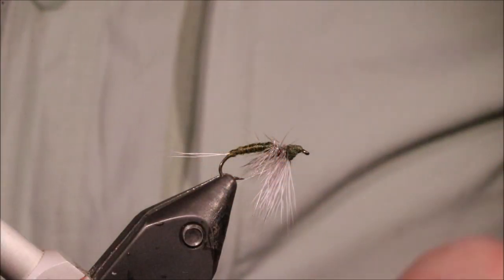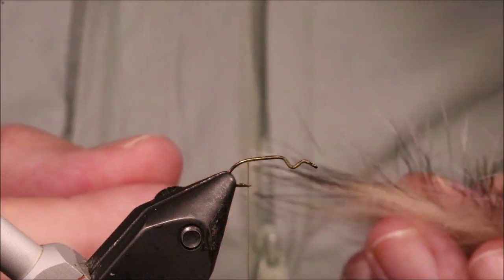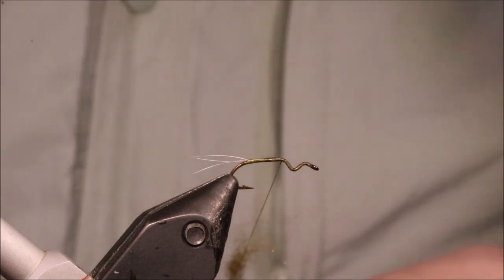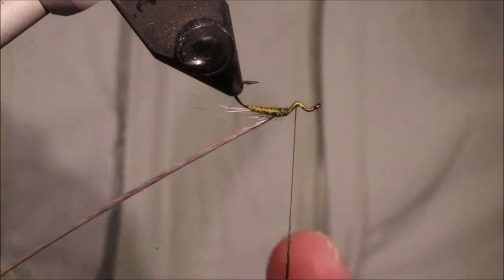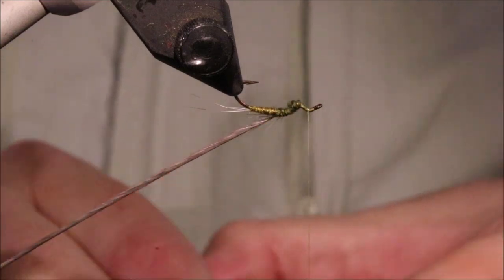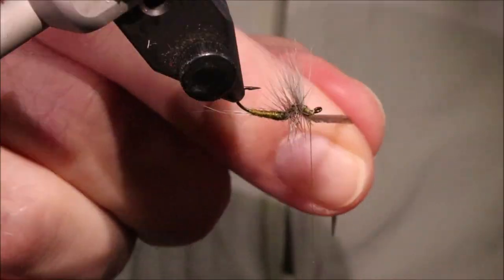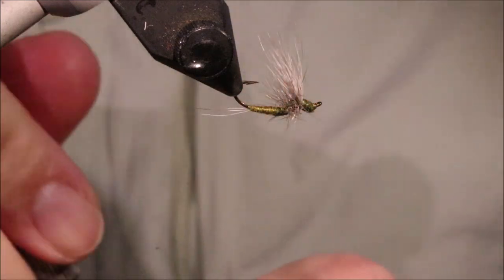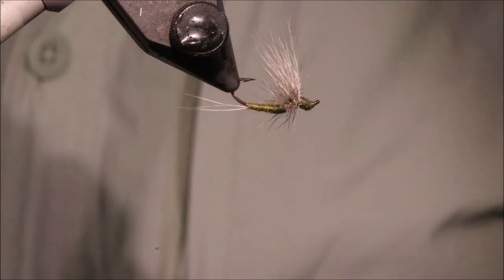Tying an LDO Upside Down Dun with Martyn White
Although upside down flies are less common, they are a great addition to the fly box. This version of Oliver Edwards USD Dun is a great pattern for picky fish feeding on large dark olives that are refusing more traditional offerings.

Material list

Hook: Partridge K3A size 18 or Gamakatsu cripple emerger.
Thread: Olive Uni 8/0
Tail: 3 badger guard hairs
Abdomen: Brown-olive and BWO superfine dubbing
Hackle: Dun cock hackle
Wing: Deer hair  dyed dun
Thorax: BWO superfine dubbing